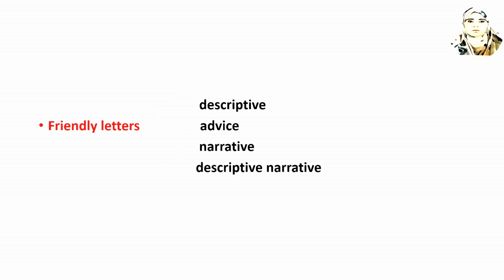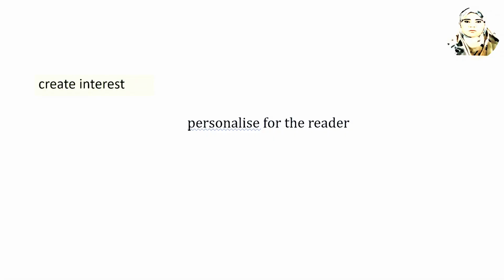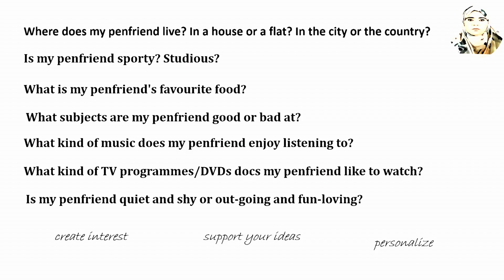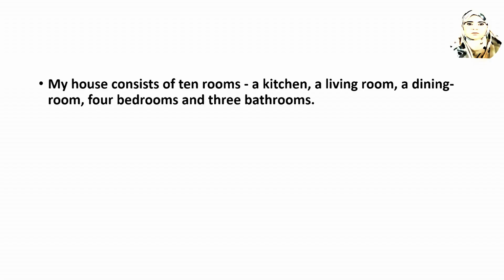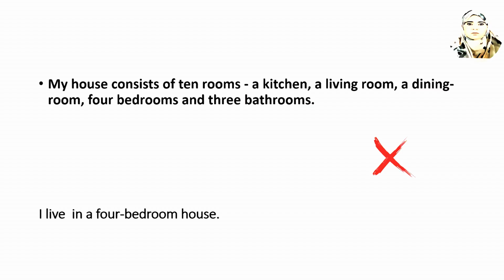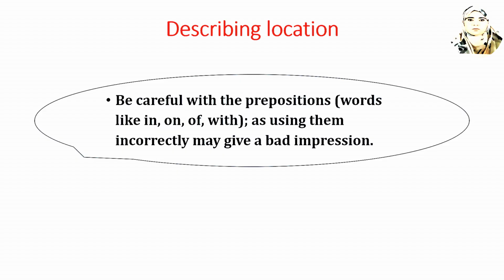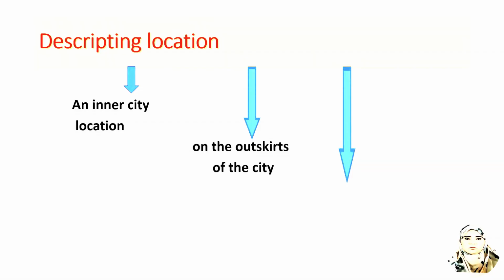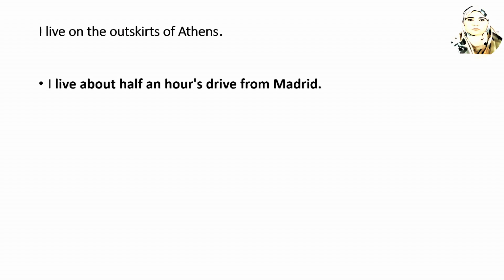Writing a Friendly Letter / Email - Lesson 3 -IGCSE OL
To contact / Azza Abdel Aziz
 ✅  Grammar
✅Phrasal Verbs
✅Punctuation
Vocabulary✅
Sentence structure✅
Idioms✅
✅Skills ( listening, reading, writing & speaking)

writing a friendly letter
igcsecambridge writing a descriptive friendly letter / email
writing informal letter( descriptive)
Those who support us, invite your friends ❤️ so they can follow everything new
Share the video with your friends as much as you can, you will benefit and each other ↗️❤️

If you like the video, don't forget to support me ❤️
❷ ➖ Activate the bell button to receive a post when a new video is uploaded ● 🔔 Bell